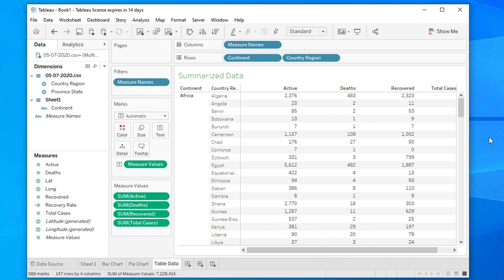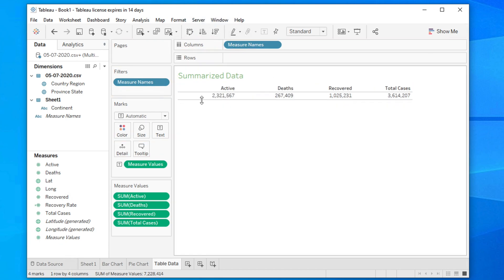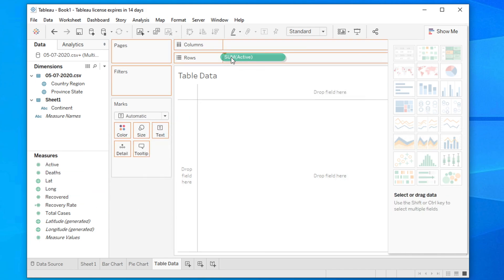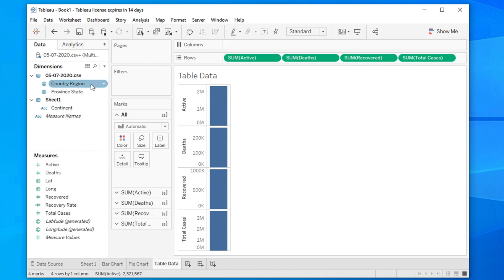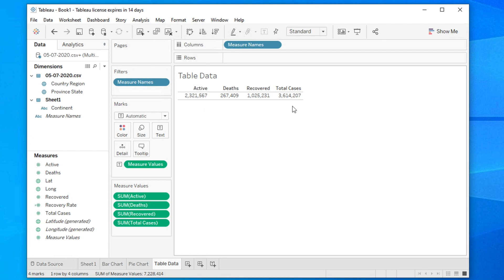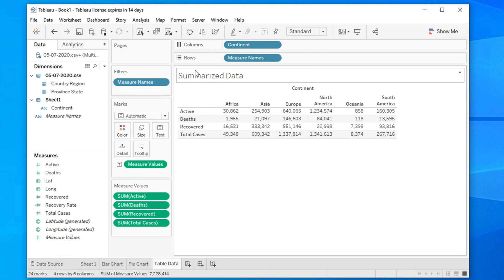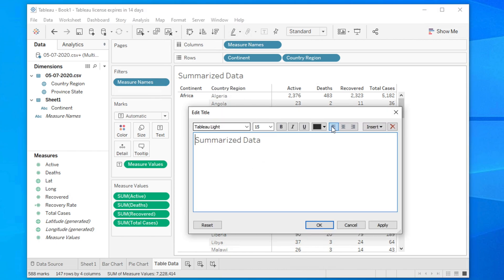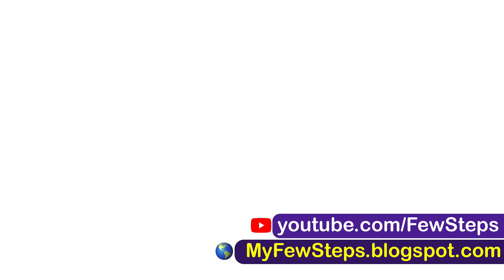Building a Text Table with Multiple Measures using Tableau under Five Minutes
This video describes how to Build a Text Table with Multiple Measures using Tableau

Tableau can help anyone see and understand their data. Using Tableau you can connect to almost any database, drag and drop to create visualizations, and share with a click. Tableau playlist will help you to see and understand any data with Tableau. This playlist is the first step to build your career in Business Intelligence and Analytics.